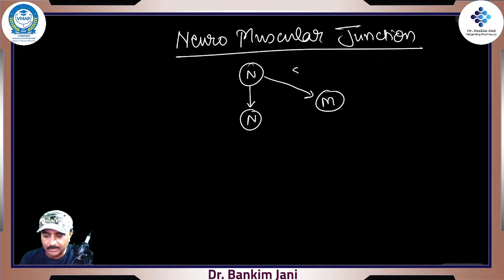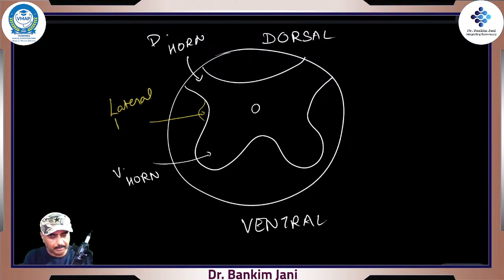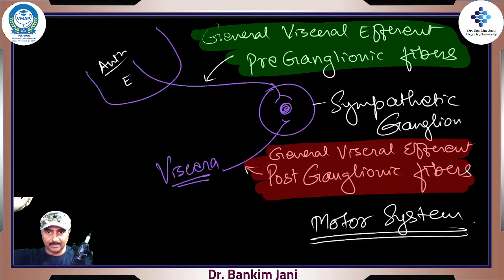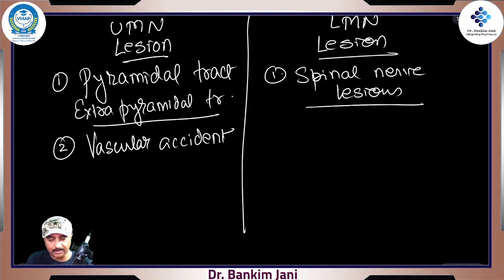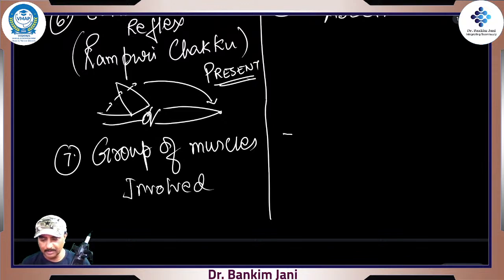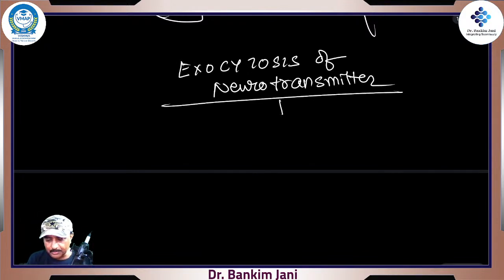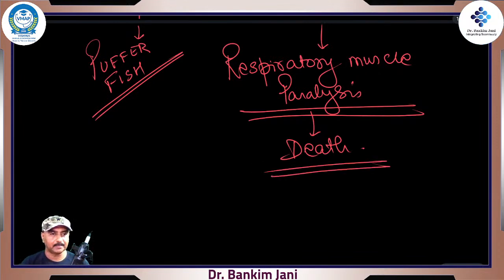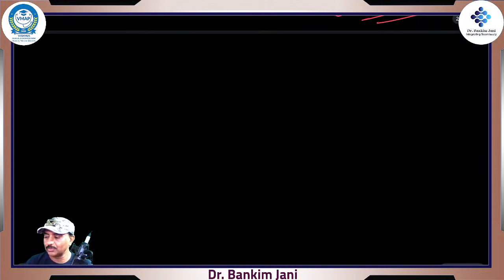13 - NeuroMuscular Junction - NEW Pristine 'Physiology' by Dr. Bankim Jani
Launch of a New Series for Learning Physiology.
One of the most interesting subject & our aim shall be to learn it in such an interesting way, to avoid any stress in remembering.
Simply NO Stress.
In this 13th episode we shall be talking about NeuroMuscular Junction.
We shall also learn some of the key concepts important for our further studies.
Take care.